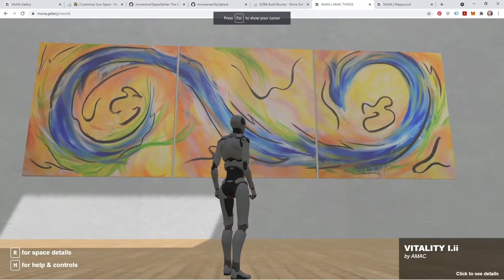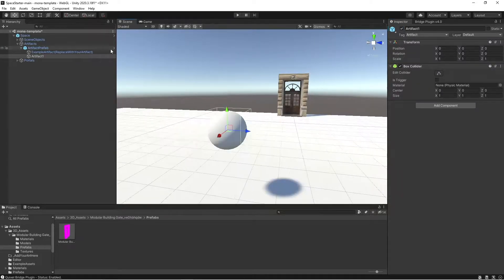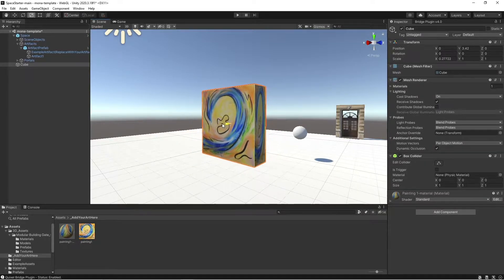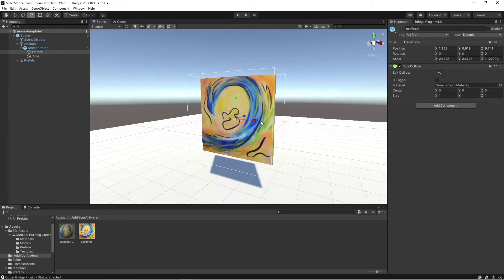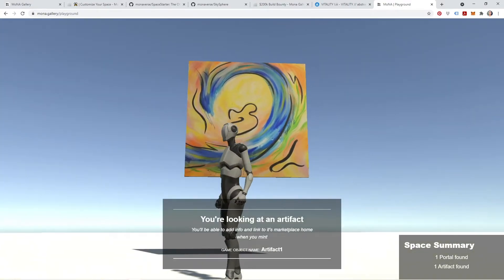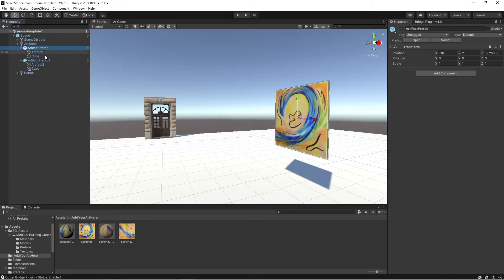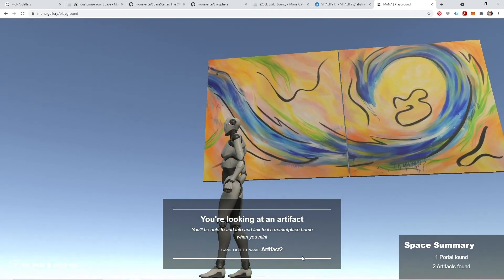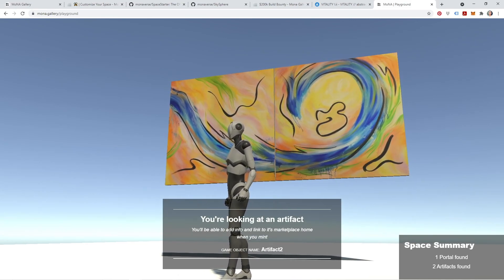How to Add NFTs to Your Space Using the Artifact Prefab in the Mona Unity Template